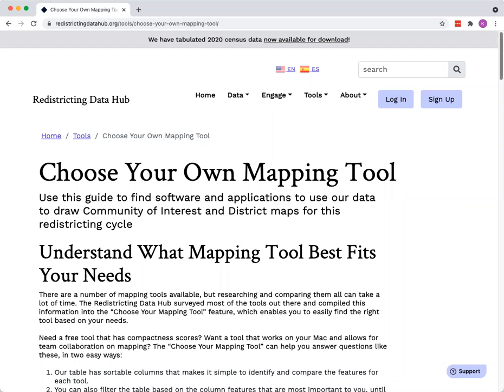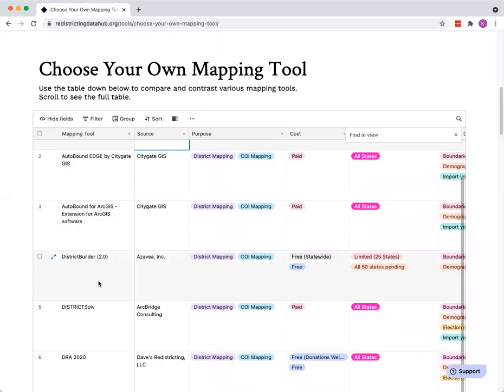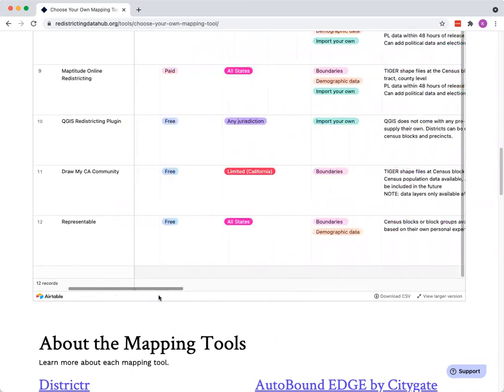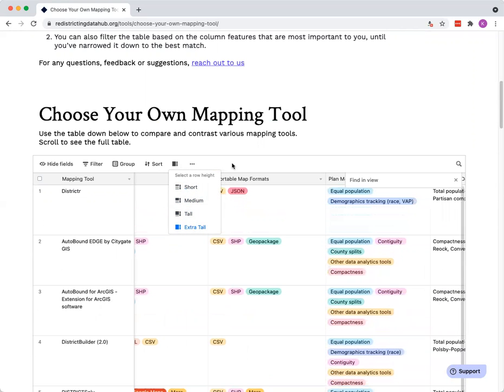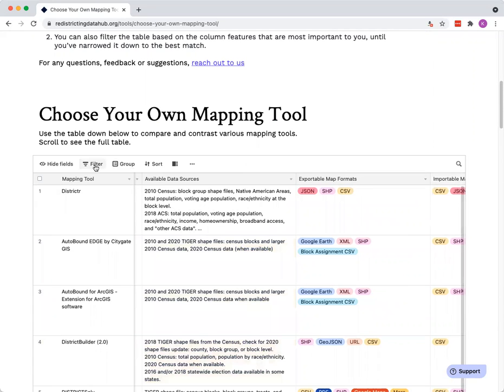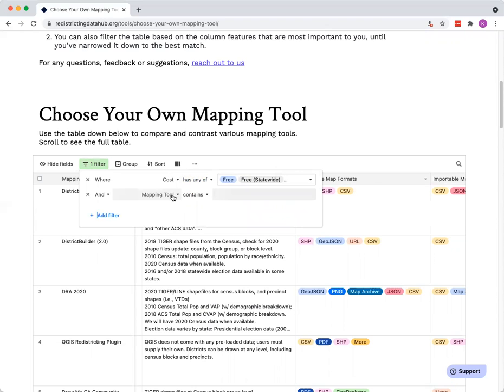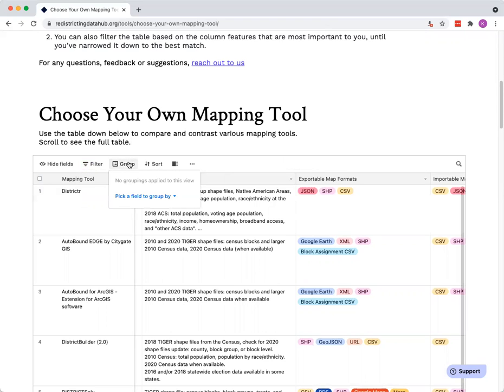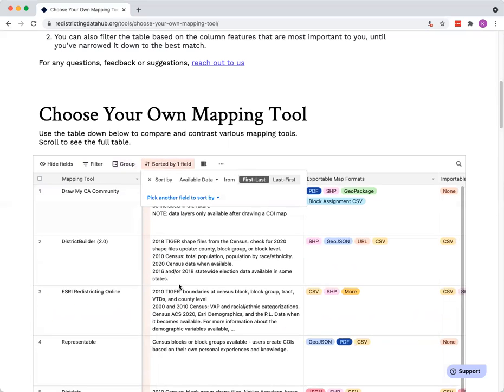Choose Your Own Mapping Tool Feature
The Choose Your Own Mapping Tool uses a table to organize information about mapping tools that are used in the Redistricting process to draw Community of Interest or District Maps. In this demonstration, Kate shows you how to use the Airtable feature to get the most out of the information our team has collected.
Our Choose Your Own Mapping Tool is a guide to find software and applications to use our data to draw Community of Interest and District maps for this redistricting cycle

Stay Engaged with the Process

Learn more about The RDH
The goal of the nonpartisan Redistricting Data Hub is to provide individuals, civic organizations, and good government groups the data, tools, and knowledge to participate effectively in redistricting processes by learning how to define their communities, provide meaningful public input, recognize gerrymandering, and advocate for fair and legal Community of Interest and District maps. Learn more about the data and support we have available to fight gerrymandering